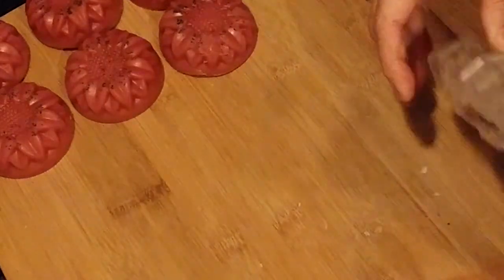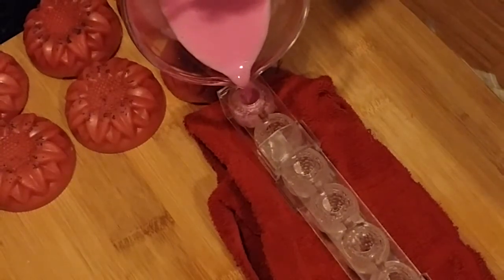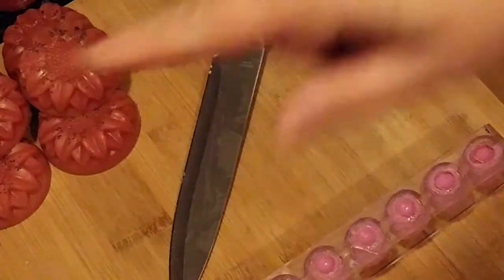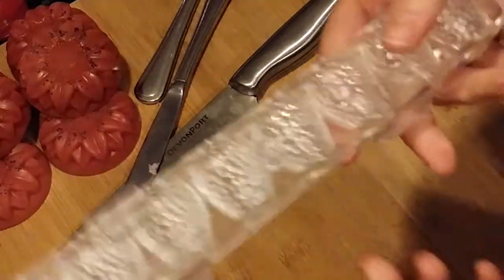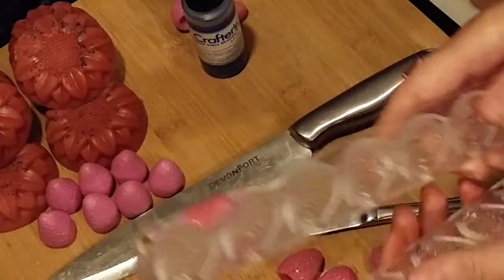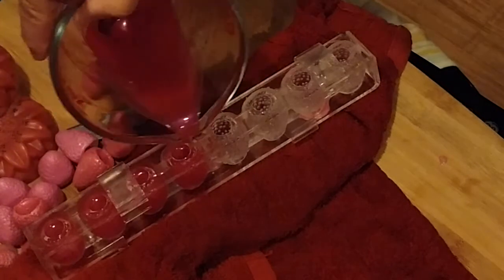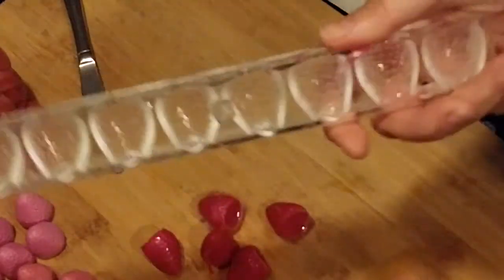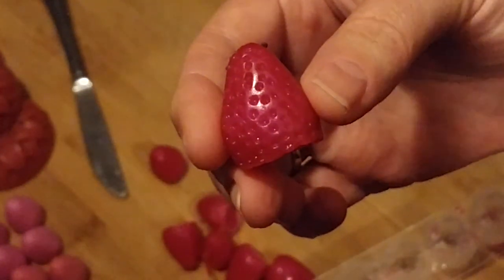3D Strawberry Mold for Making Soap Embeds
Testing this new mold with different types of color and melt and pour bases